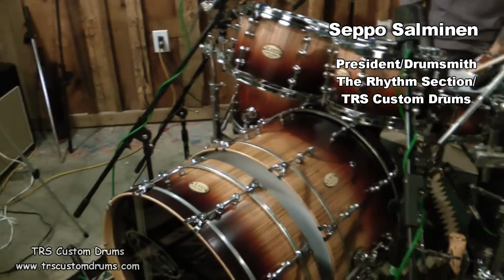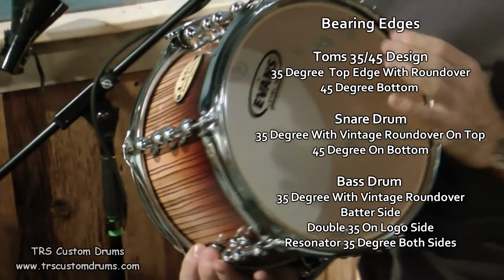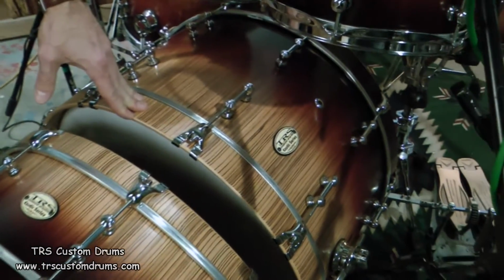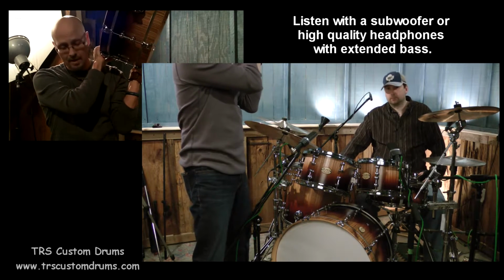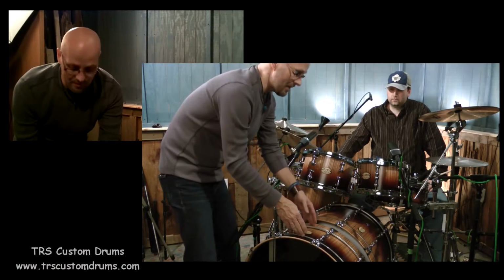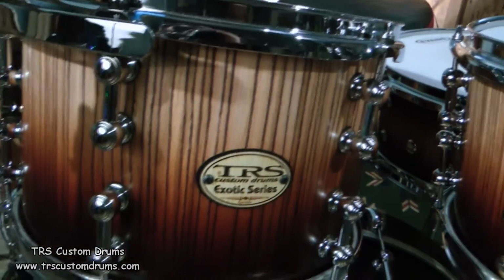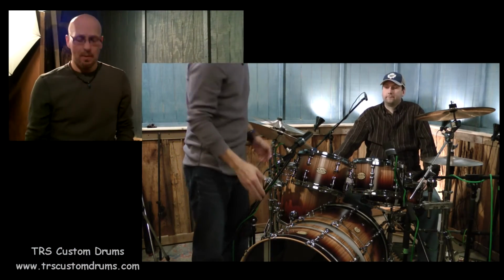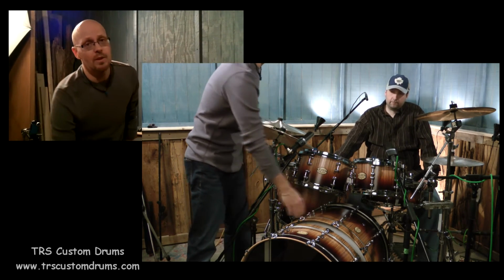TRS Custom Drums - Resonator Demo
TRS Custom Drums - Rezonator Bass Drum Demo - Featuring TRS Custom Drums owner and builder Seppo Salminen, and Featuring TRS Artist Chris Perra.
Exotic Series All Maple Shells - Finished in a Exotic Zebra-wood Walnut Fade Lacquer Finish.
Descriptions in Video.